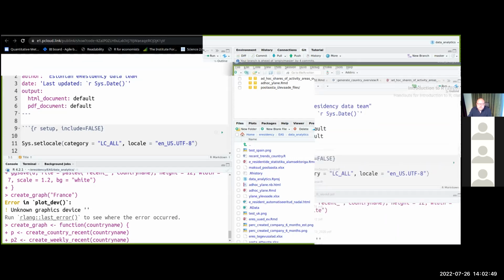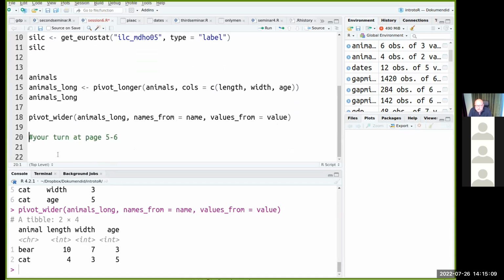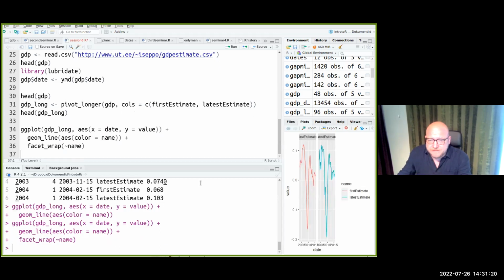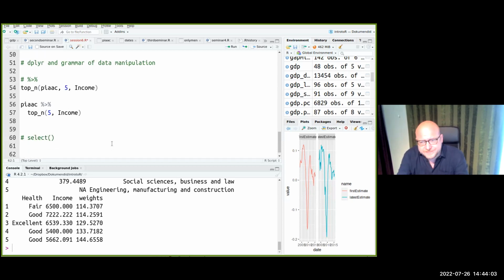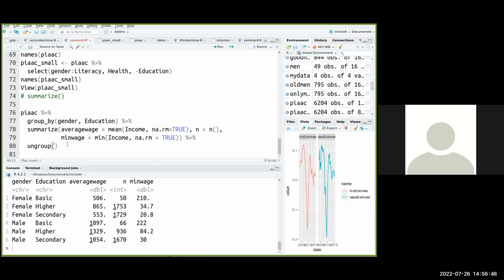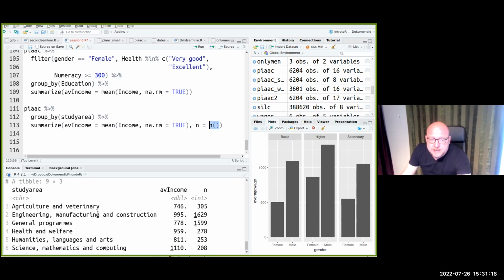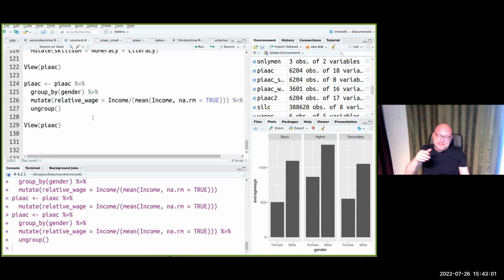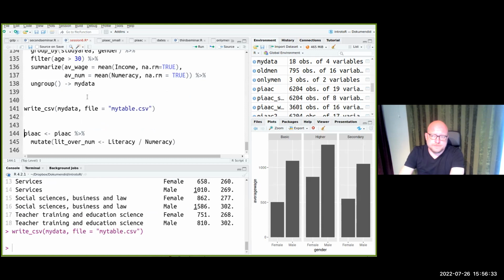Session 6 - tidy data, intro to dplyr,